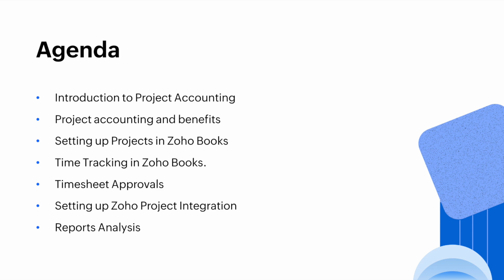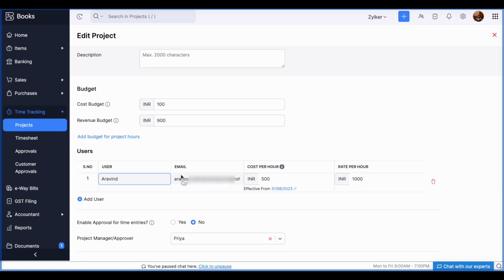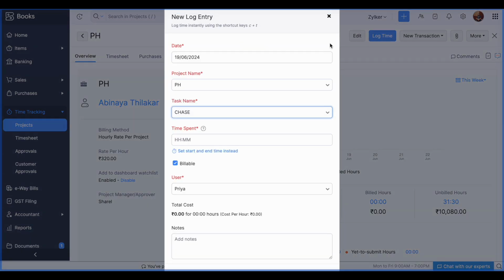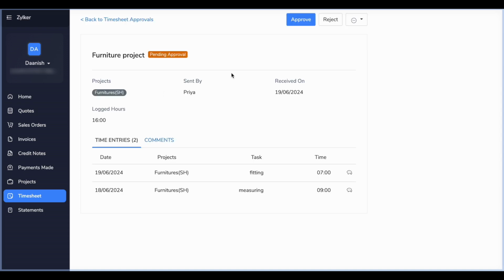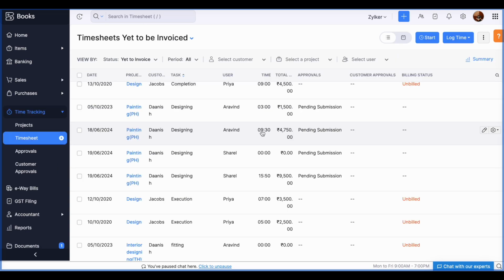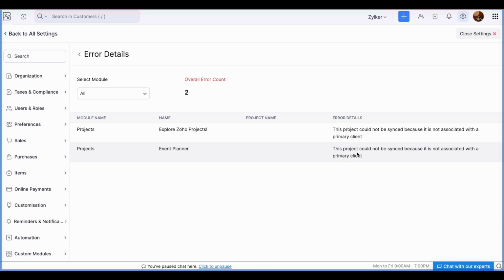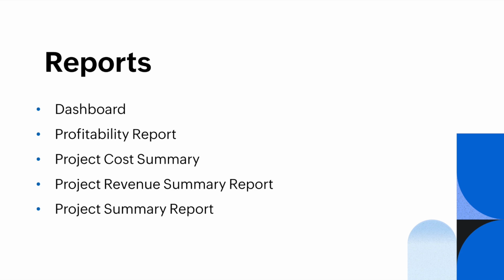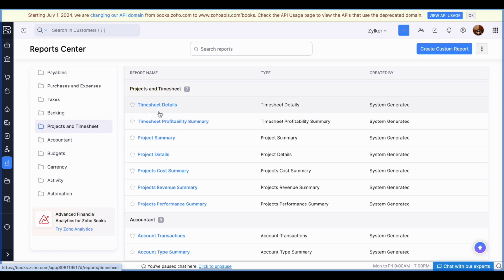Efficient Project accounting with Zoho Books| English | India